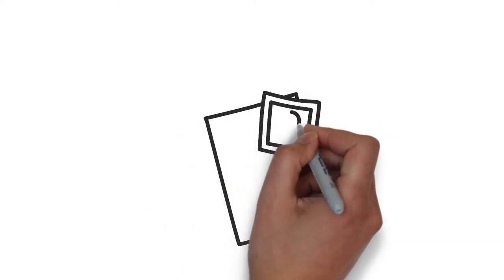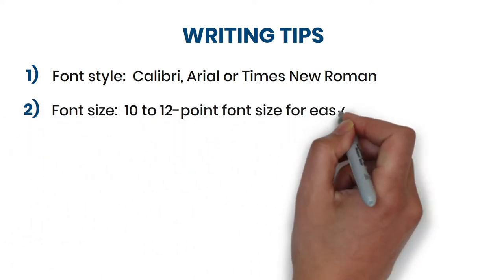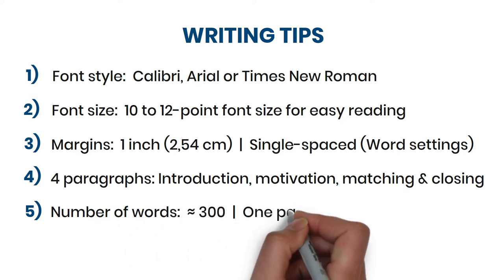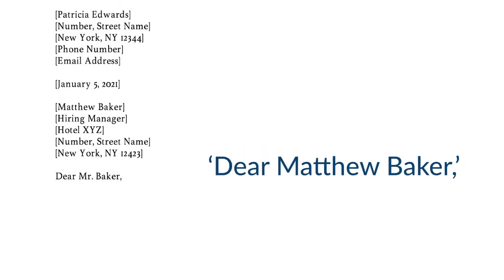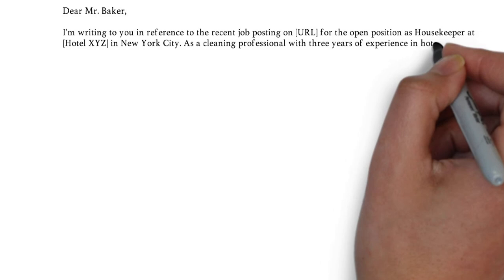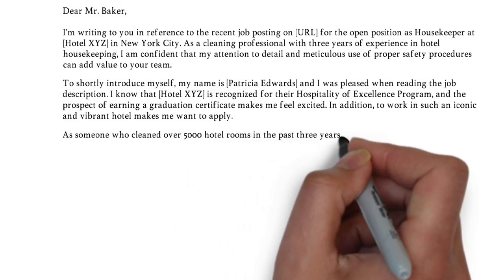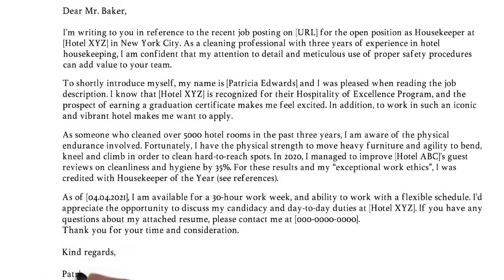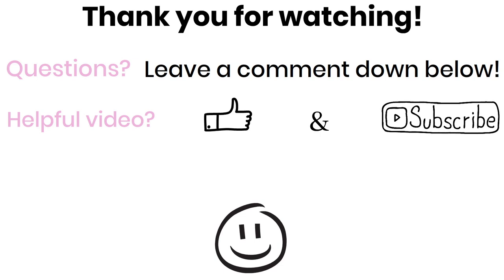Cover Letter Example For Housekeeper | Housekeeping Position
In this writing video, I’ll show you how to write the perfect cover letter for a housekeeping position, more specifically, for a housekeeper job application. The main purpose of this tutorial is to get you noticed by hiring managers and employers and land you plenty of job interviews.